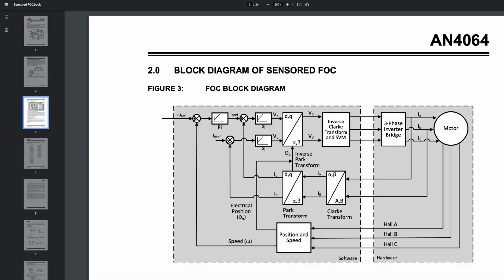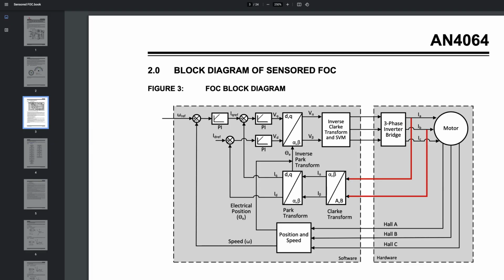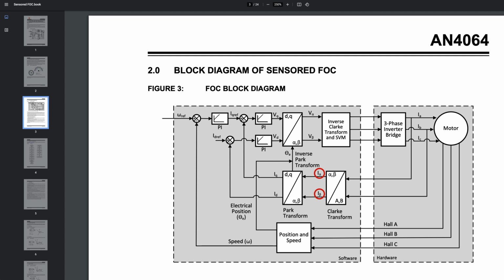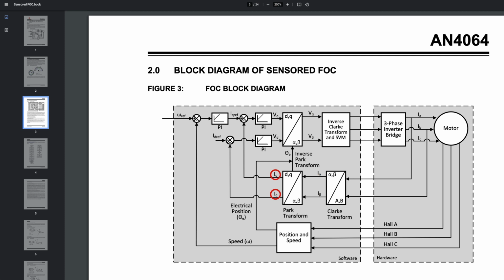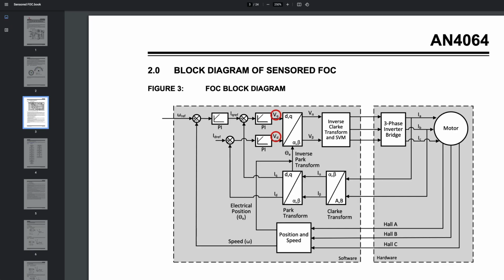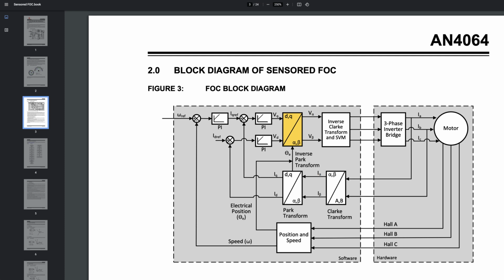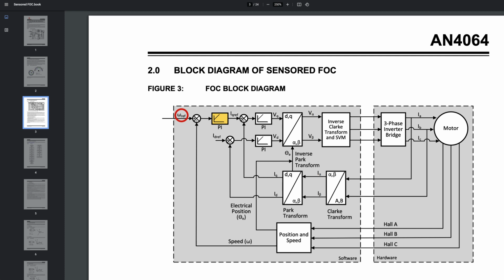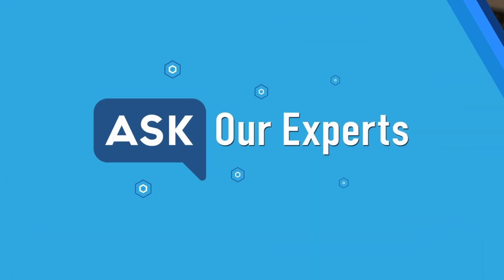AOE | Motor Control: How do the different components of a BLDC speed control algorithm work in FOC?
Our expert Pramit Nandy explains how different components of a BLDC motor speed control work in Field Oriented Control (FOC) algorithm?

Watch additional motor control episodes of Ask Our Experts, including:
What is the most efficient BLDC Control algorithm?
What is the function of a motor encoder?
How complex can the programming of the Stepper Motor Controllers or Brushless Motor Drivers be?
What is the advantage of digital control in electric motors?
What does the motor controller in electric vehicles do?